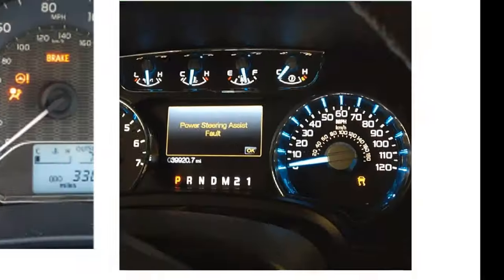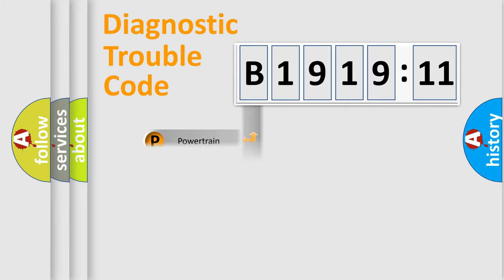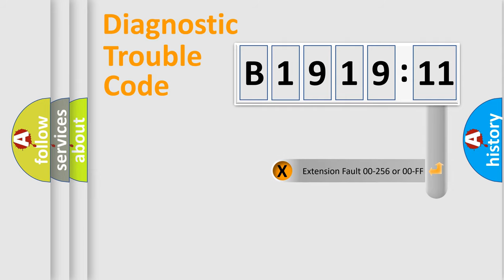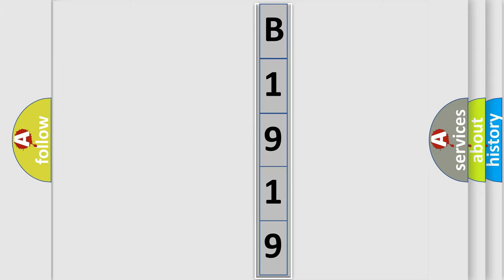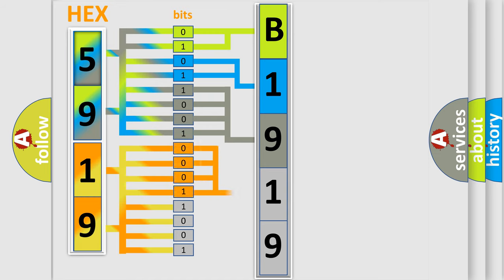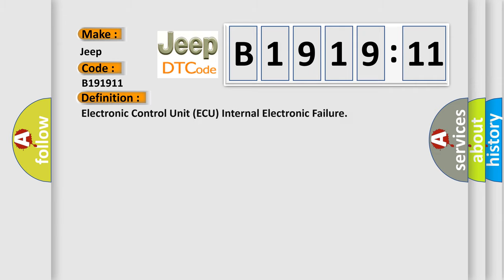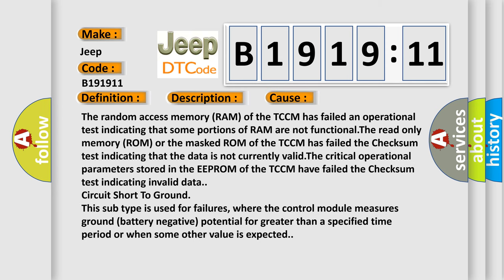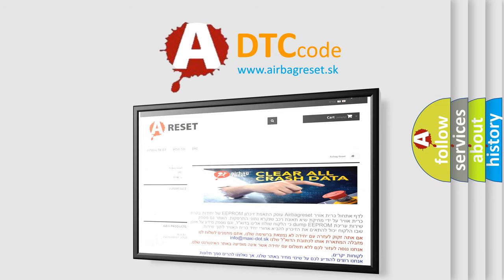DTC Jeep B1919-11 Short Explanation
Contents:
0:21 Basic DTC analysis according to OBD2 protocol standard.
1:48 Insight into programming
2:58 A diagnostically understandable description of the Diagnostic Trouble Code
3:05 Basic error definition

Make:
Jeep
Code:
B1919 11
Definition:
Electronic Control Unit (ECU) Internal Electronic Failure
Description:
The TCM runs the program to detect an internal condition at key ON.The only requirements are voltage and ground.Ignition ON.System voltage 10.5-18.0 V
Cause: